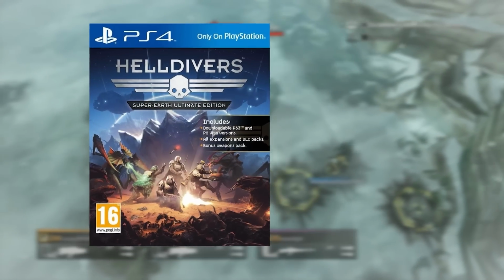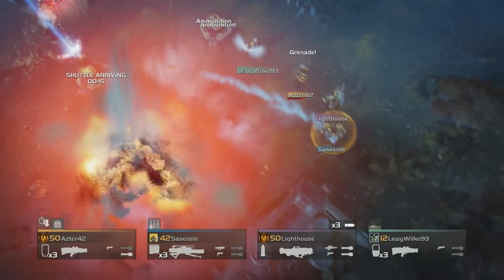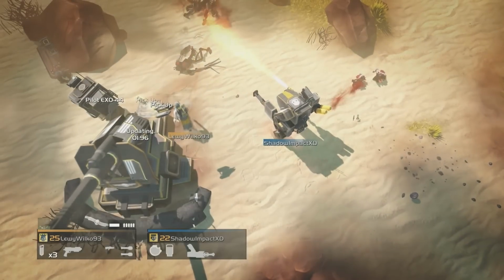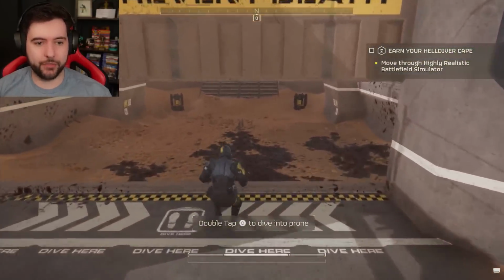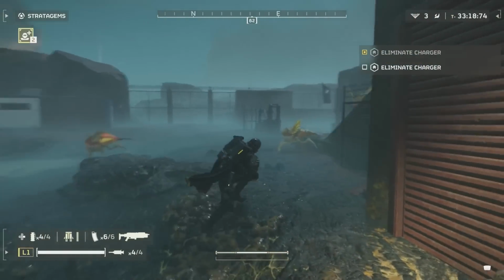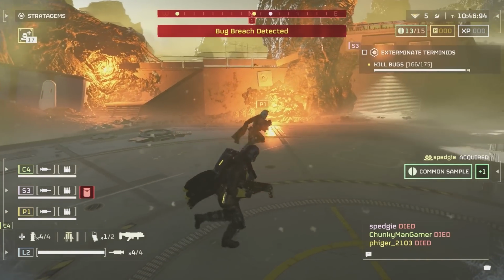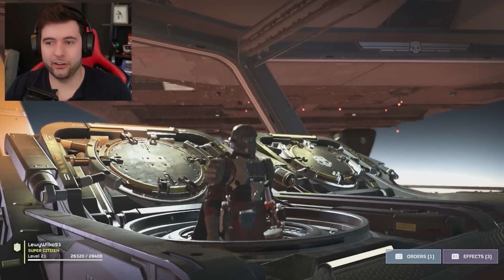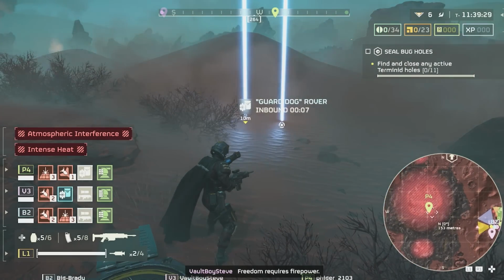I got the PLATINUM TROPHY in HELLDIVERS 1&2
I earned the Platinum Trophies in both Helldivers & Helldivers 2. These games are incredible with difficult trophy lists which require a committed team to achieve. The first games Platinum is by far the hardest of the two and that is where this video begins. The second game's trophy list is more forgiving but still contains a lot of situational trophies that can prove frustating and hard unless you have a strong team by your side. I hope you enjoy my struggles towards these hard but fair platinum trophies.

00:00 I Platinum'd Helldivers & Helldivers 2

Helldivers Chapters
01:14 Becoming a Helldiver
05:34 Welcome To Hell
08:25 Hell & back Again

Helldivers 2 Chapters
19:36 Prepare for Hell
27:48 Hellish Homeboys
36:19 Hell is satisfied

Steambeats
fesliyanstudios
🎵 Track Info:
Title: OKAY by 13ounce
Genre and Mood: Dance & Electronic · Funky
🎧 Available on:
 • 13ounce - OKAY (O...